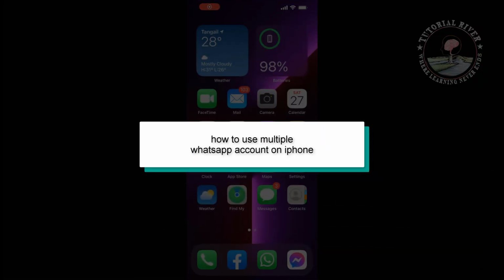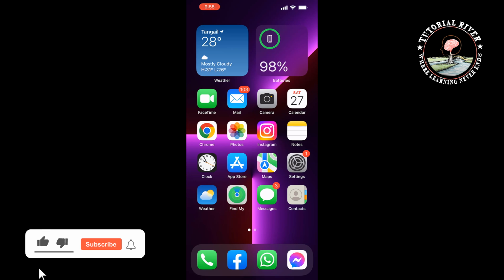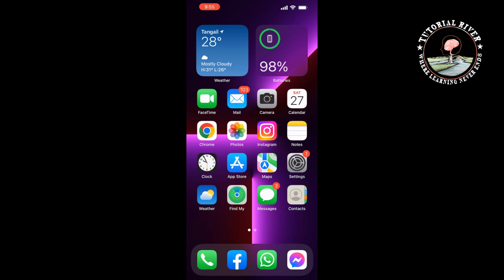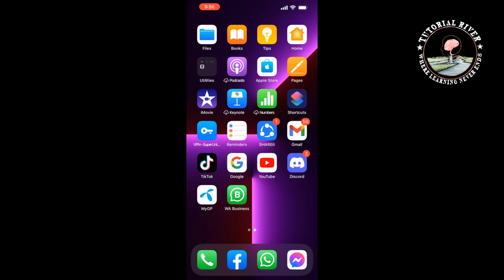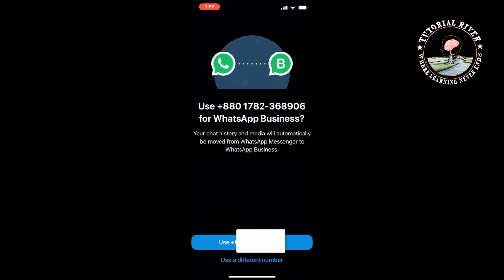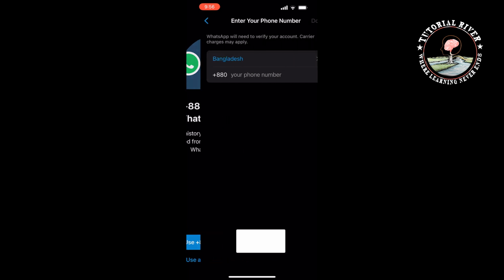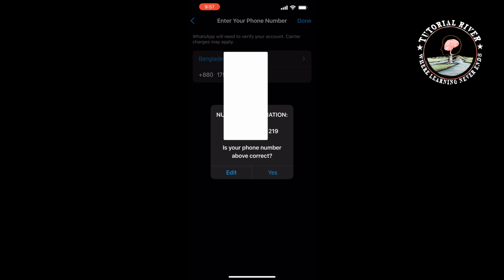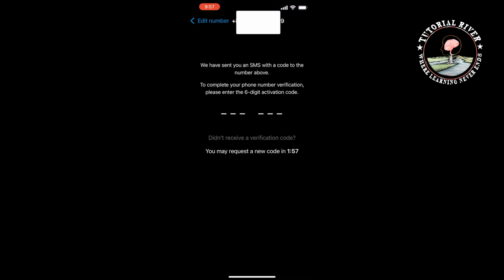How to use multiple WhatsApp account on iPhone 2024 ( Step-by-Step )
Want to know how to use two WhatsApp accounts on one iPhone? see this tutorial to find Easy methods.

Video Parts:
0:00 Info & Intro
0:50 Steps One
1:03 Select Different Number
2:12 Ending & Outro